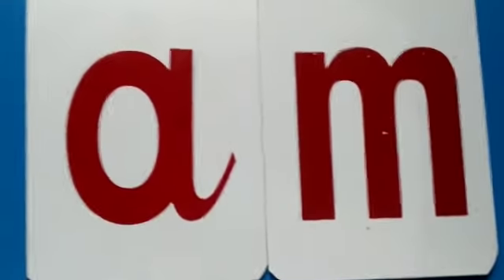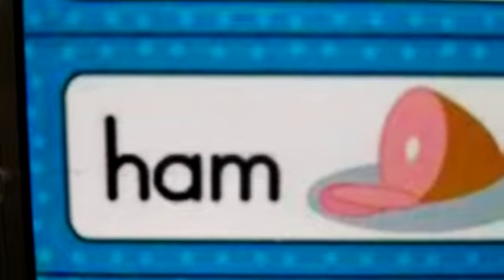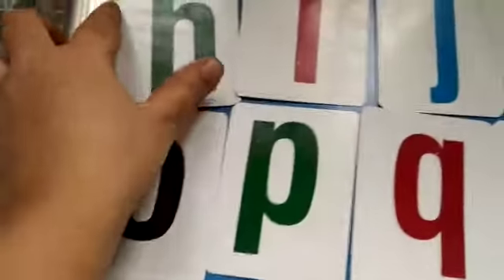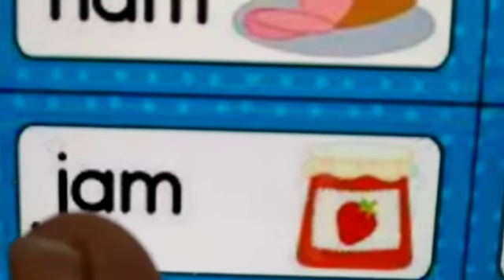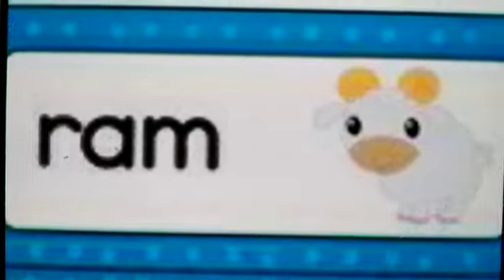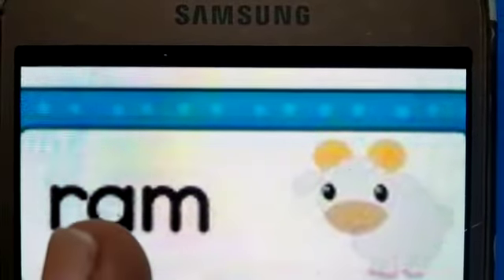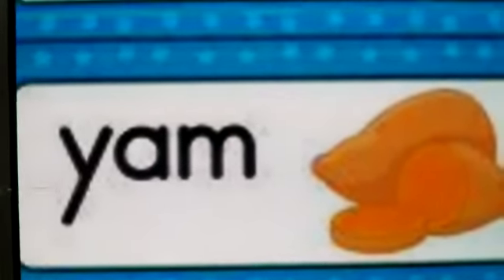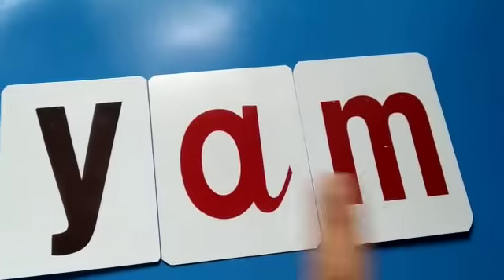Three letter words- am family